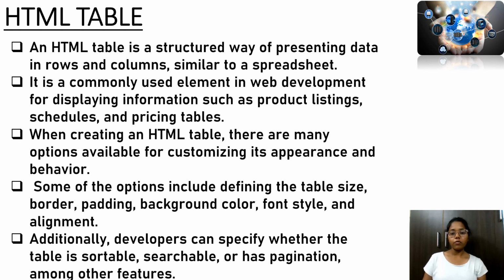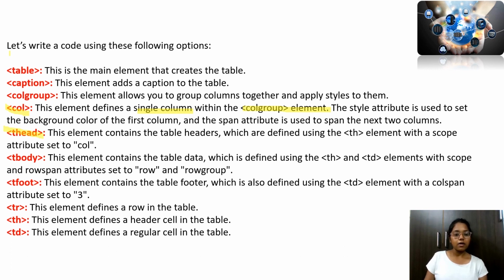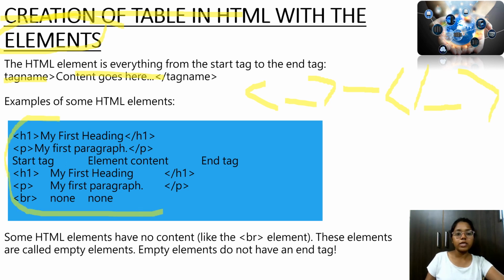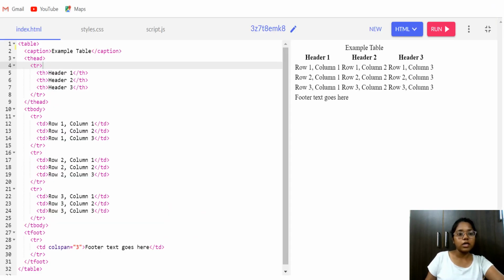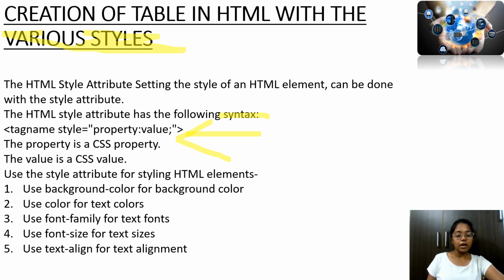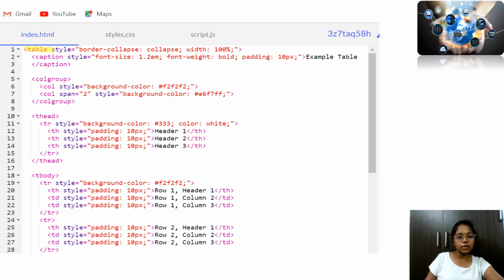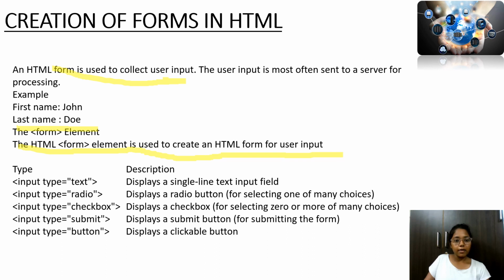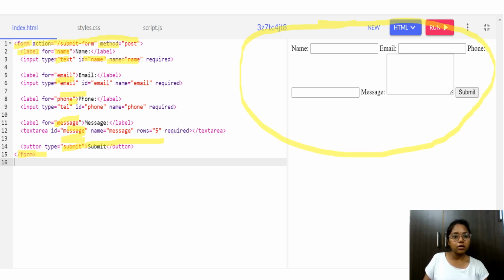TABLE CREATION IN HTML ||WEB TECHNOLOGY AND ITS APPLICATIONS||18CS63